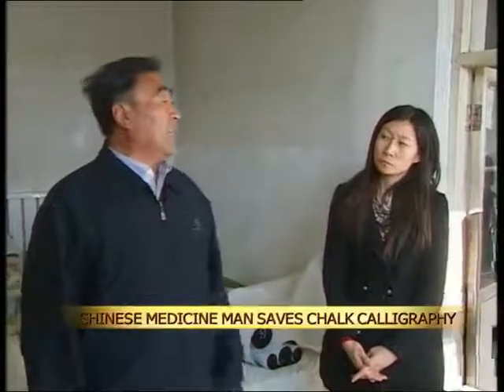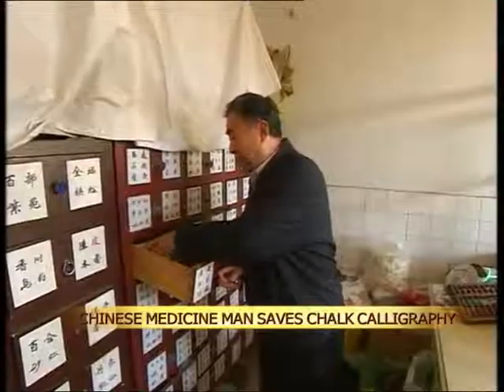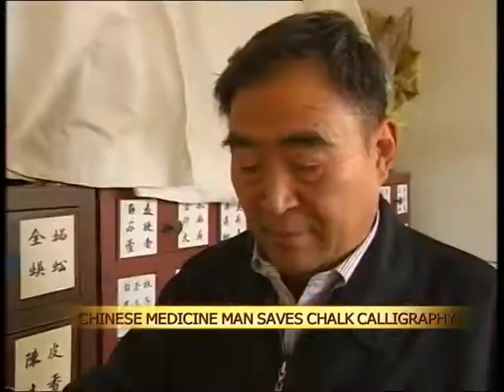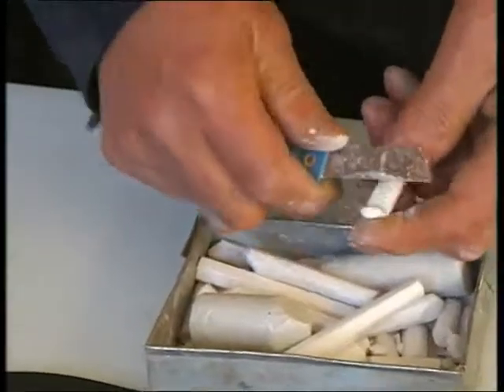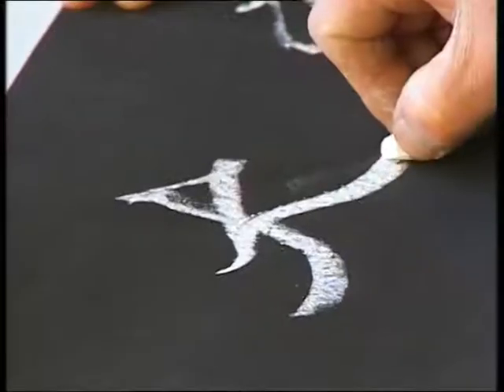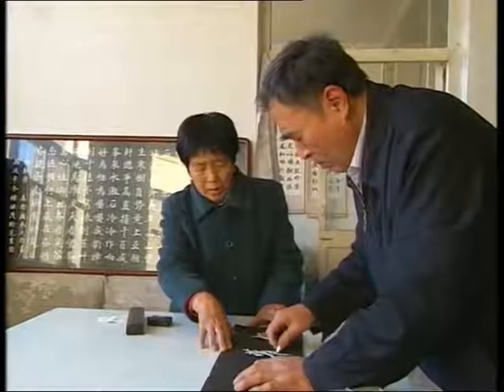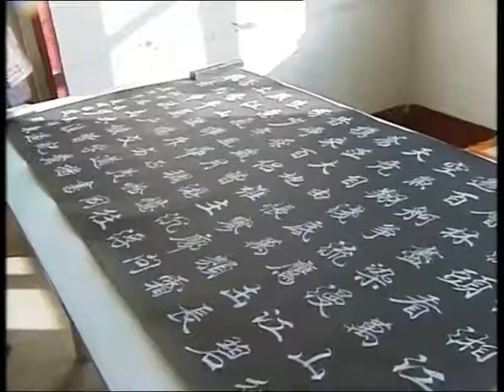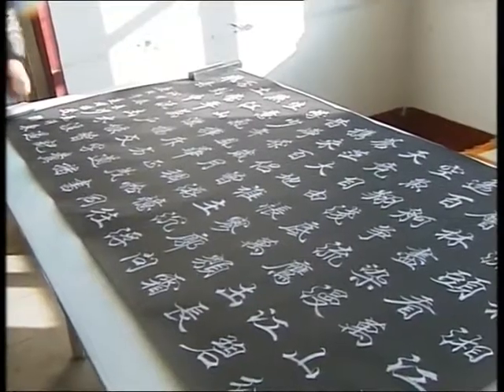Chinese medicine saves chalk calligraphy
A medical practitioner has come up with a technique to save one of China' s most famous crafts.Chalk calligraphy is a beautiful but sometimes temporary artwork as the chalk used in the drawing can peel from the paper. Using his medical know-how, this next man may have found a solution.